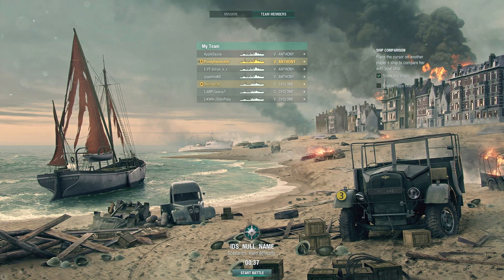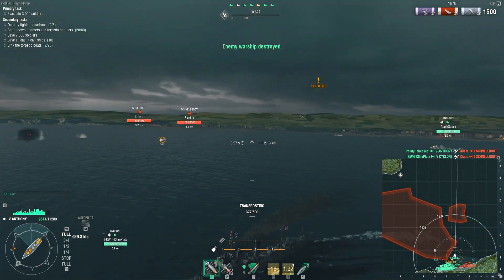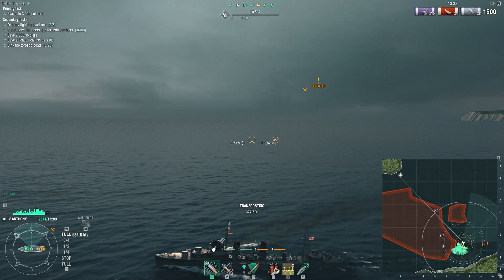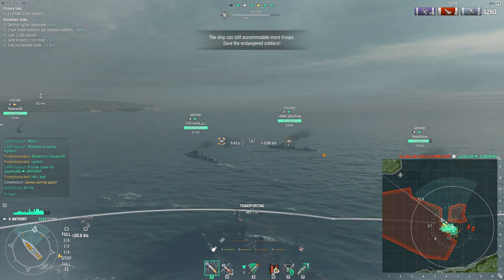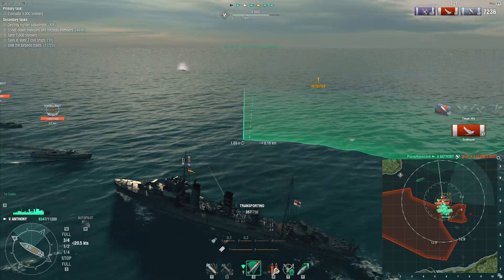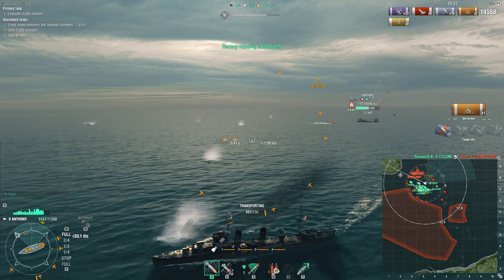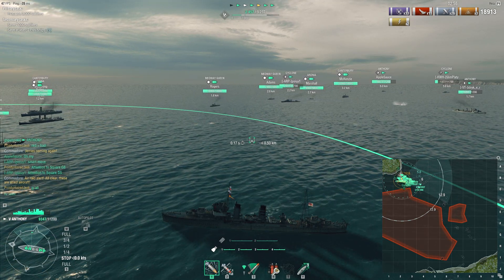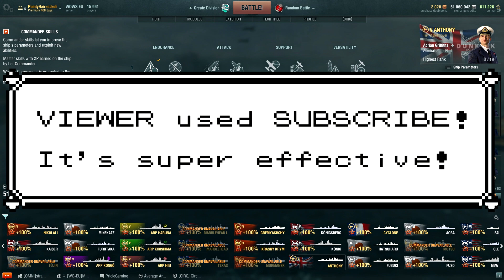Operation Dynamo // "We shall fight them on some other beaches"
Just not, y'know, those ones.